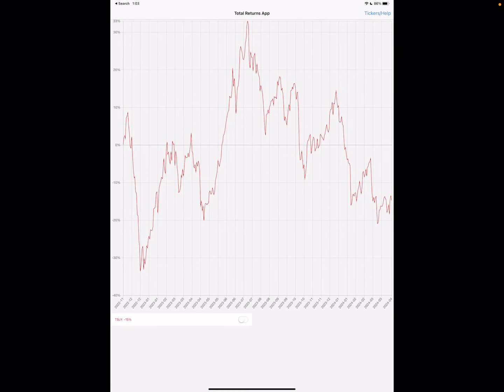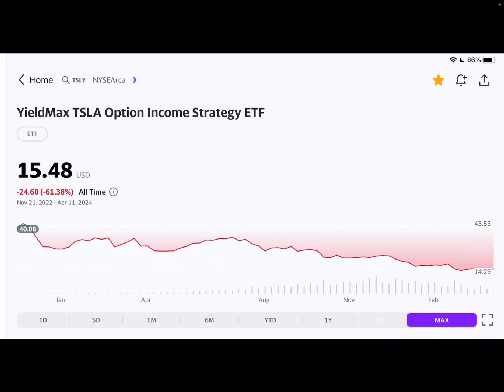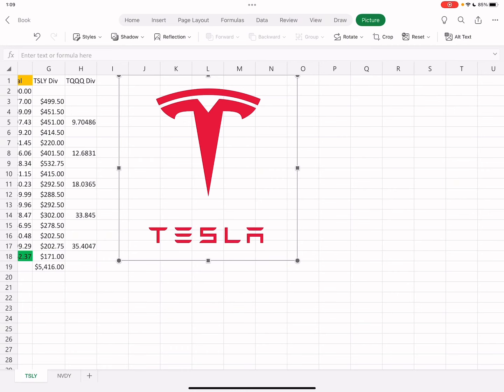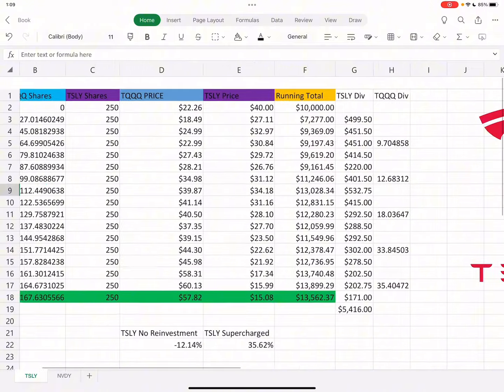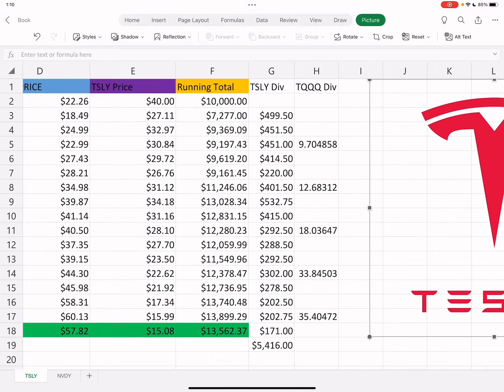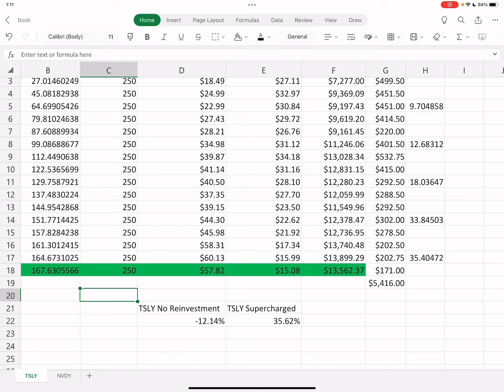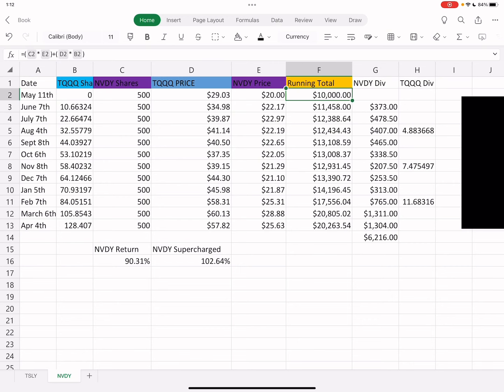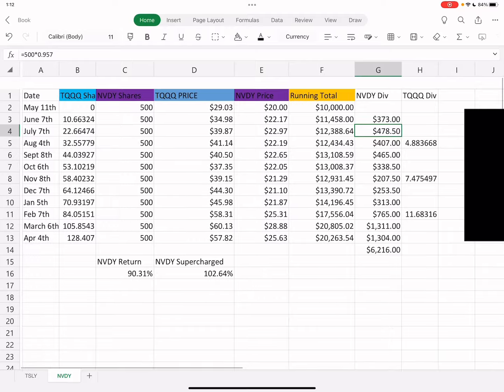What if you reinvested TSLY dividends into this..?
tsly turn TSLY positive!